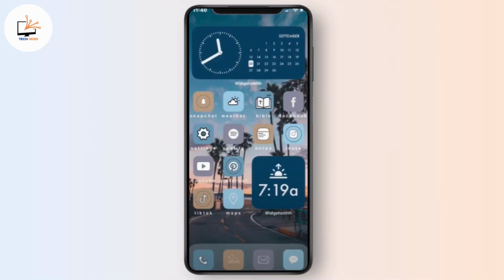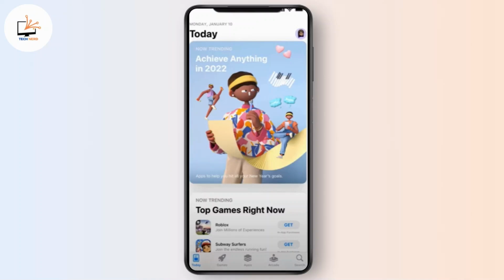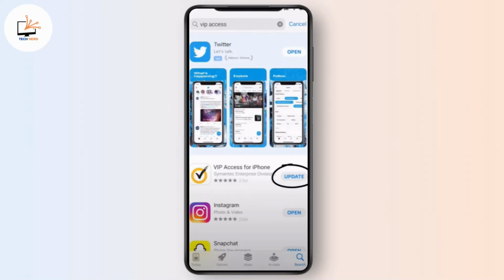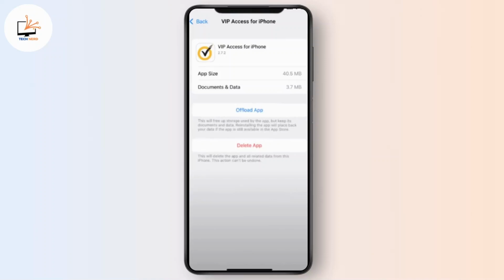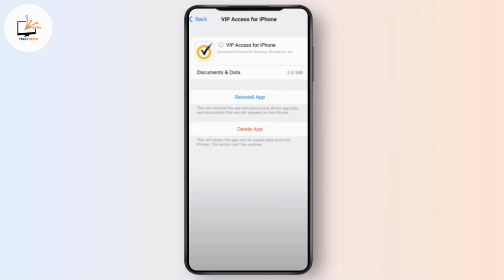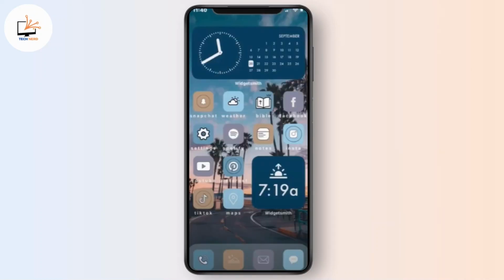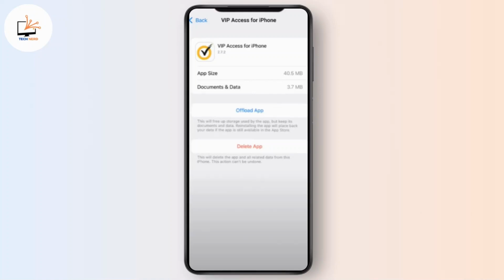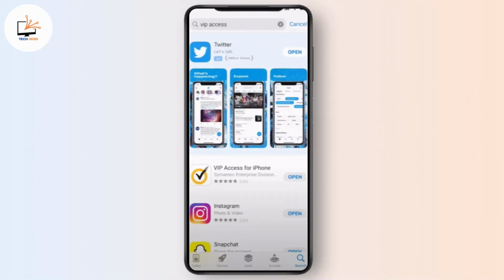How to Fix VIP Access App Not Working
In this video, Rose shows you how to fix the VIP Access app not working on your iPhone. If you're having trouble with the app, follow these simple steps to ensure it's up and running again. From checking for updates to reinstalling the app, we cover everything you need to resolve the issue. Watch till the end for a quick and easy guide.

Chapters with Timestamps:
00:00:00 - Introduction
Learn how to fix the VIP Access app not working.

00:00:05 - Check for Updates
Make sure you're using the latest version of the VIP Access app by checking for updates.

00:00:15 - Offload App
Go to iPhone settings, tap "General," and select "Offload App" to resolve issues.

00:00:30 - Reinstall the App
Reinstall the VIP Access app after offloading it to ensure it works properly.

00:00:40 - Uninstall and Reinstall the App
If the issue persists, uninstall the app and reinstall it from the App Store.

00:00:50 - Conclusion
Follow these steps to fix the VIP Access app not working.